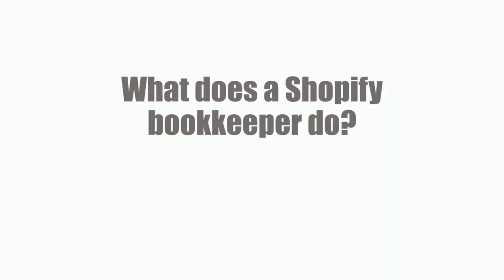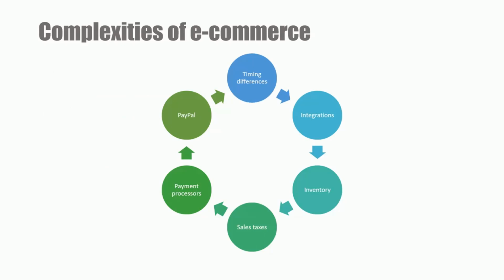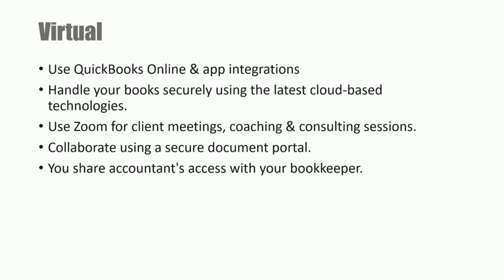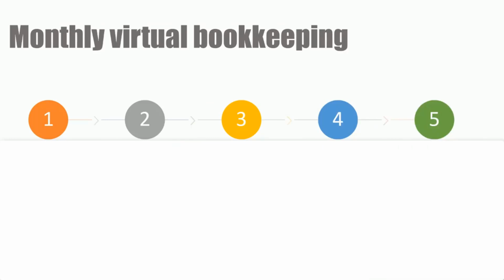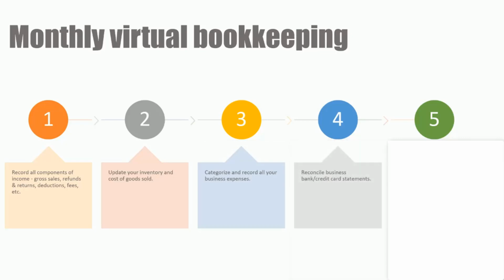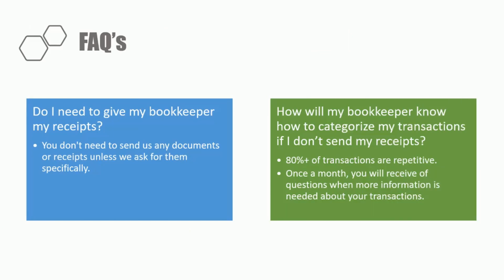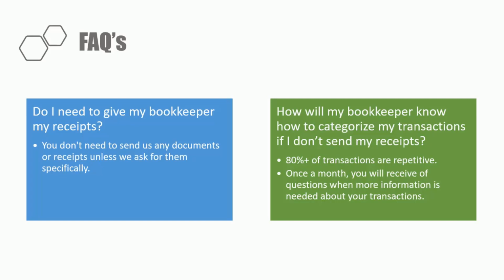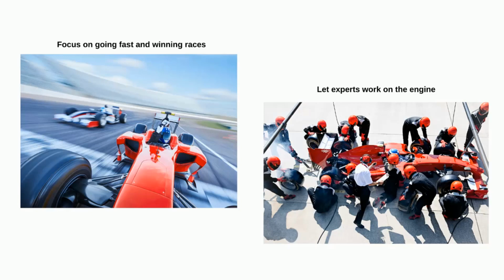The Role of a Shopify Bookkeeper (and Why Sellers Need One)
What exactly does a Shopify bookkeeper do—and why do Shopify sellers need one? In this video, I’ll break down the role of a Shopify bookkeeper, the tasks they handle, and how they keep e-commerce businesses running smoothly.

Chapters:
0:00 Intro
1:10 What does a Shopify bookkeeper do?
1:39 The goal
3:01 Work virtually
4:04 Understand financial data flow
4:53 Monthly virtual bookkeeping
7:07 FAQs
8:55 Should I be doing my own bookkeeping?
9:45 Closing and resources